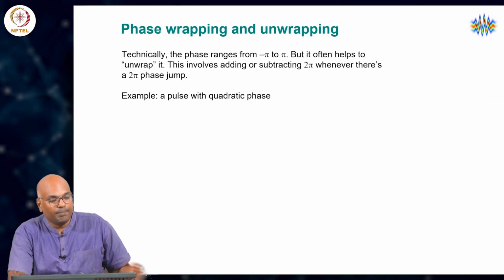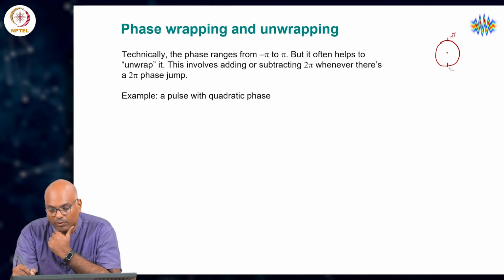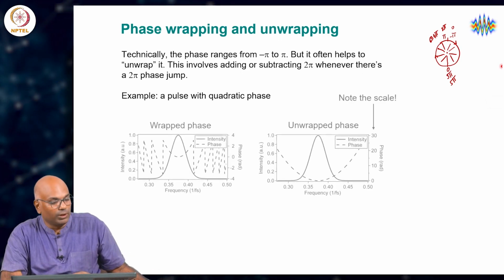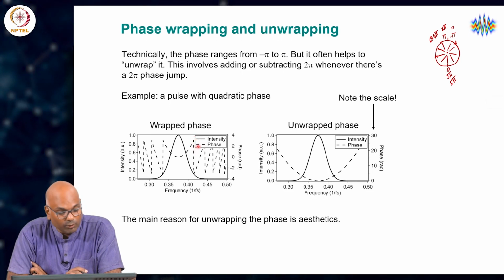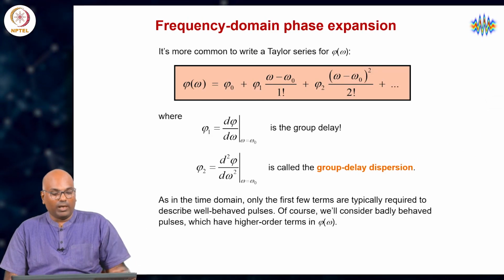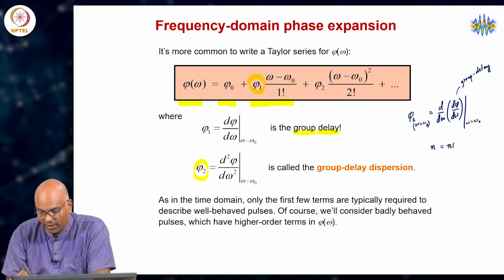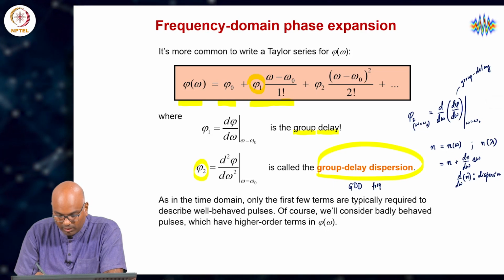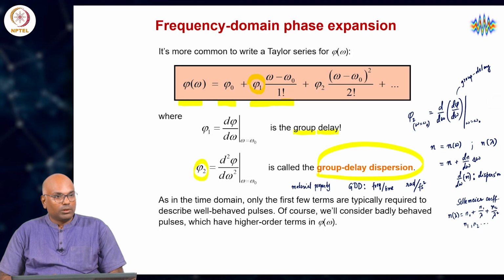Phase wrapping, blanking, and Tayor series expansion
We study the concepts of phase wrapping and phase blanking. We also gain more intuition on the frequency domain phase via its Taylor expansion.